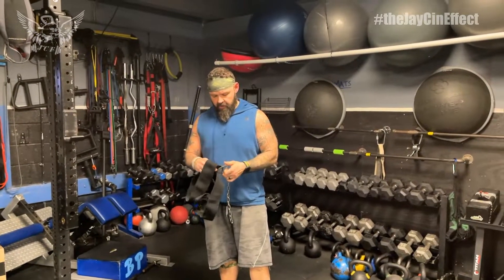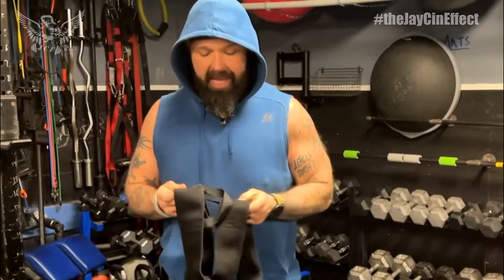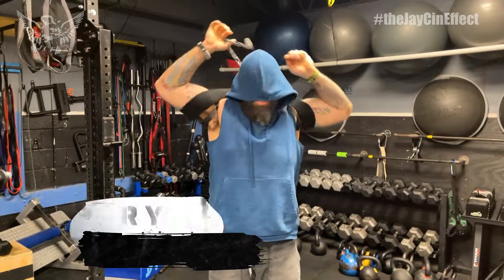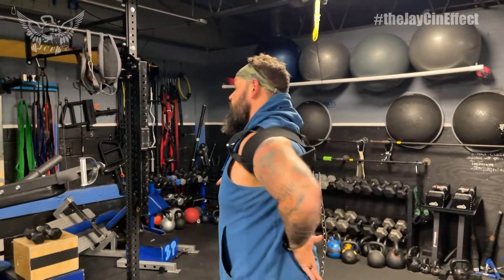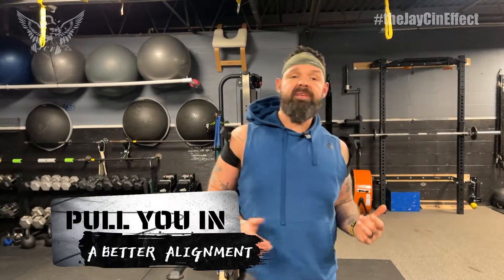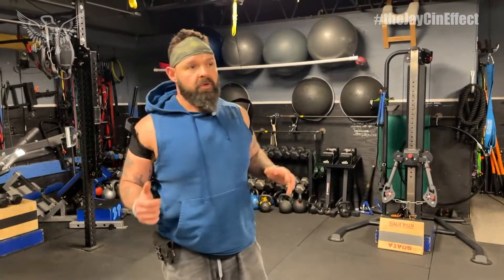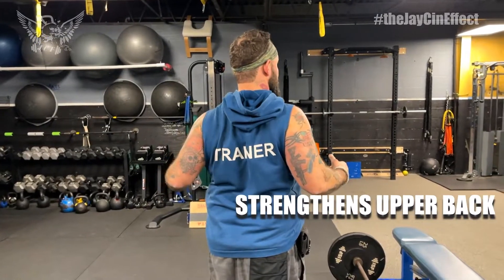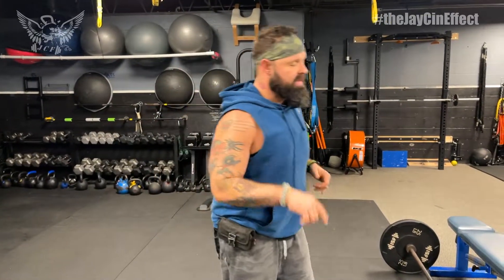Shoulder Pain Secrets The Donnie Thompson Bow Tie ( Exercise Fitness Tips & Tutorials )